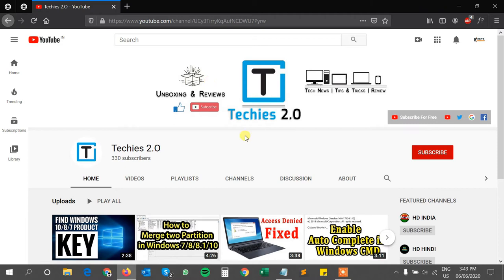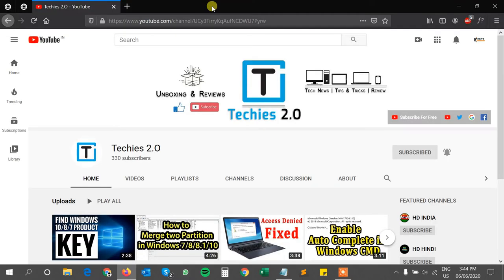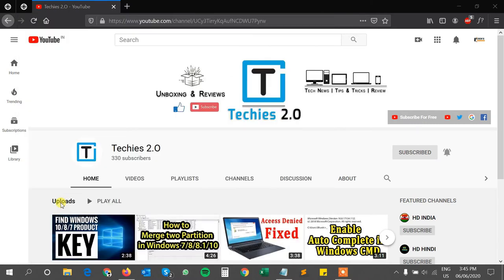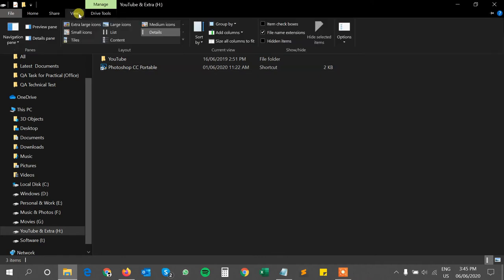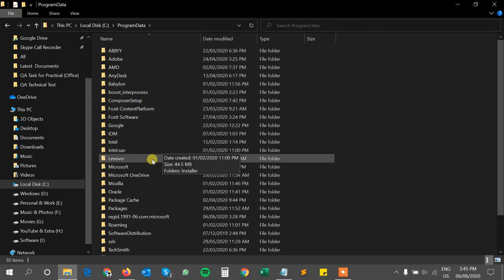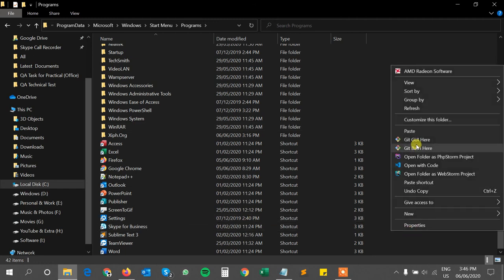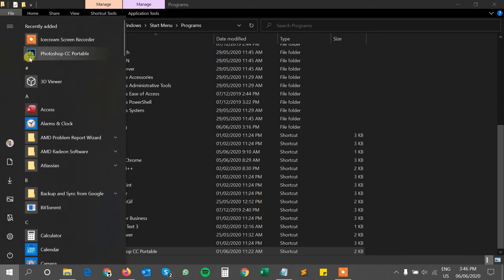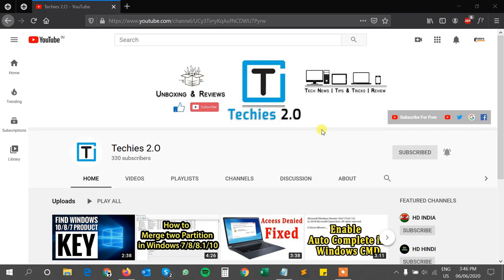How to add shortcut in windows start menu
Hello Everyone,

In this video, I have mentioned the steps to add any file/folder/application shortcut in the Windows start menu.

The location C:\ProgramData\Microsoft\Windows\Start Menu will open. You can create shortcuts here and they'll show up for all users. You could navigate directly to this folder, but it's hidden by default, so you'd have to select the "Show hidden files, folders and drives" folder option.

Now open Start Menu - All apps and locate the shortcut you placed. Right-click on it and select Pin to Start.

how can i add shortcut to the windows 10 start menu
how to add shortcut into start
add desktop shortcut to start menu